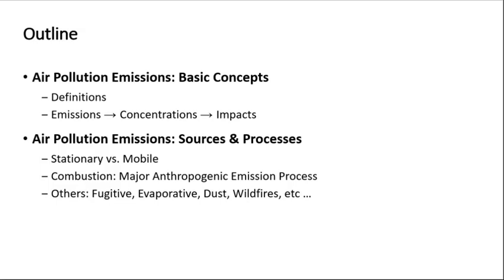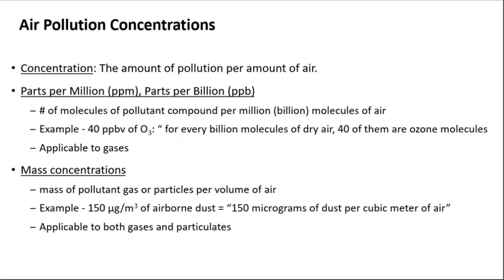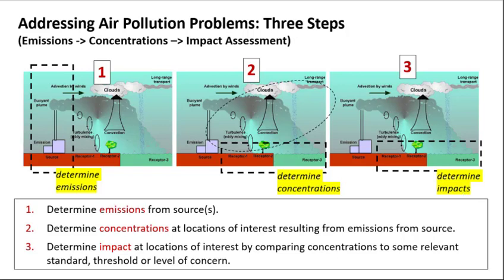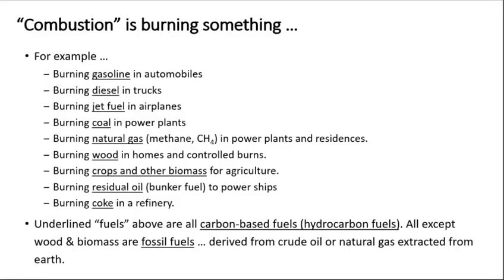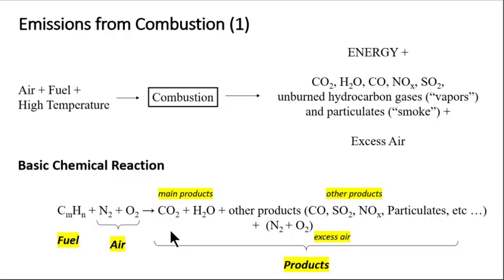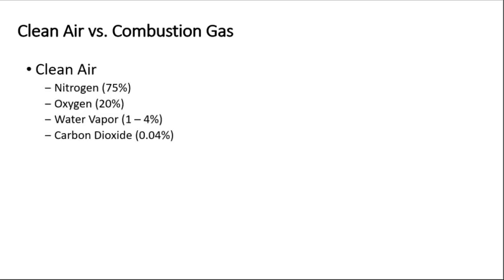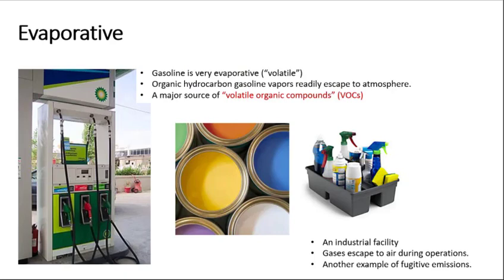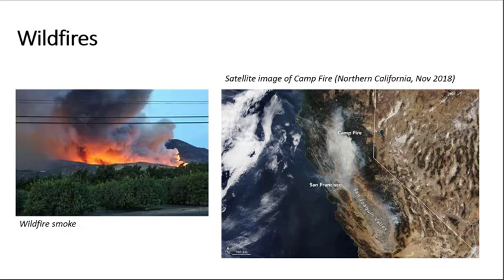Air Pollution Emissions - Course Lecture by Dr. Frank Freedman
A video lesson on Air Pollution Emissions has been provided, courtesy of Dr. Frank R. Freedman, Course Instructor (SJSU Spring Semester 2020, METR113/ENVS113, Lecture 6).

View the accompanying material for this lecture, as well as all other lectures in this Atmospheric Pollution course, on the APSI

The Air Pollution Scientific Initiative (APSI) was launched in May 2020, as a non-profit international effort, with the goal of creating an evolving, multilingual repository of knowledge in air pollution sciences.